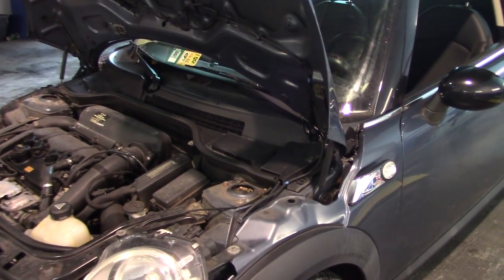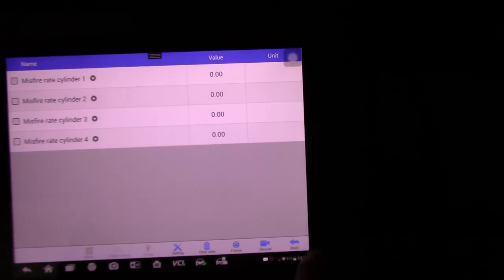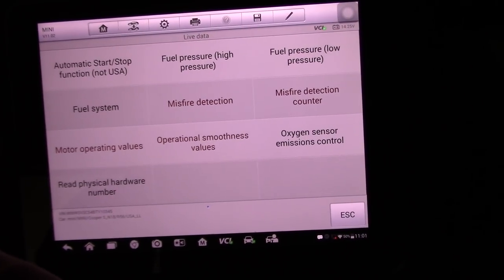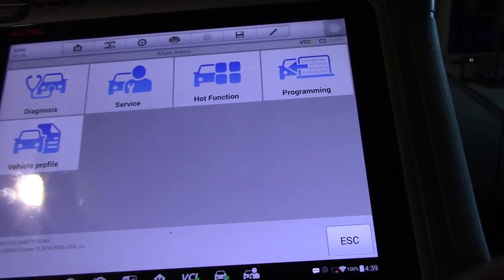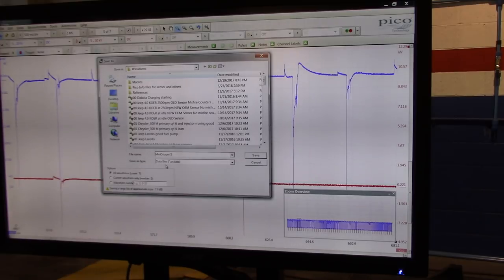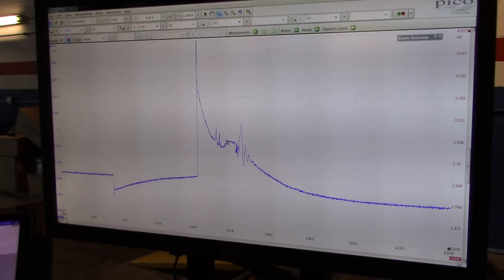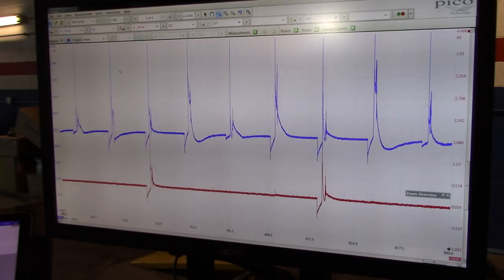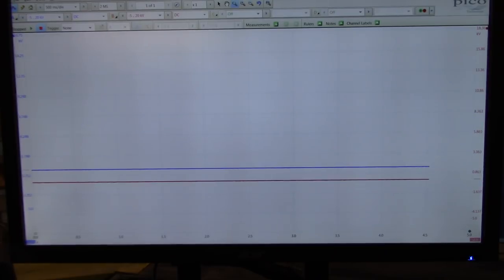2011 Mini Cooper S R56 Random misfire diagnosis with Pico Scope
This is an interesting case and I use the Pico scope and the Pico multiplex to help me diagnose this car quick.